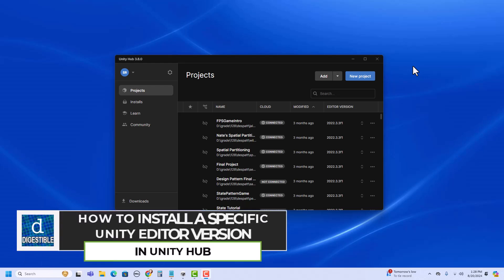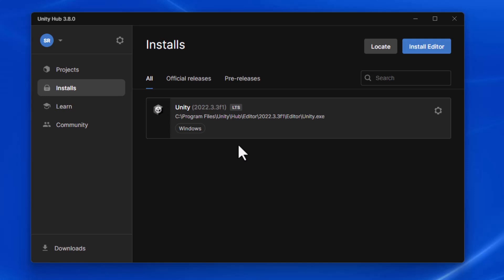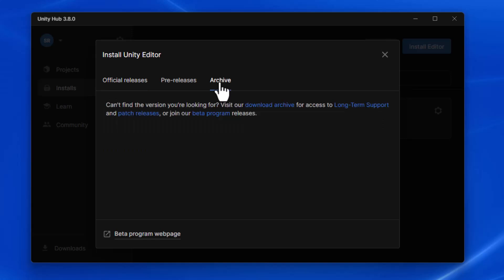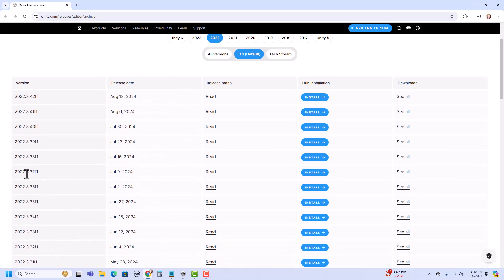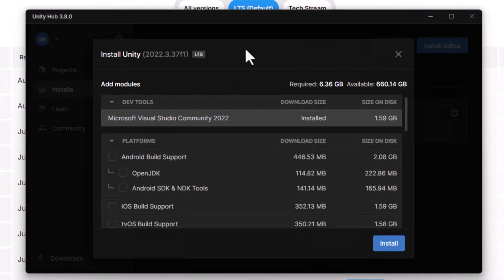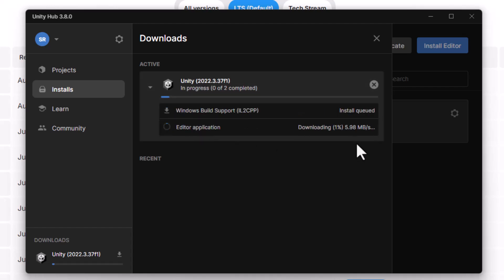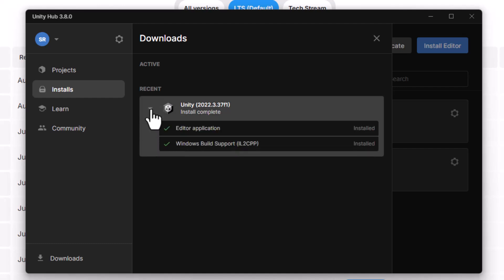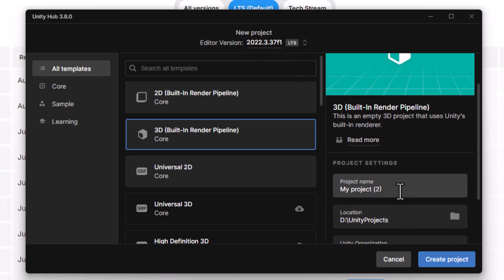How to Install a specific Unity Editor Version from within Unity Hub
This video shows how to find and install specific Unity Editor versions.